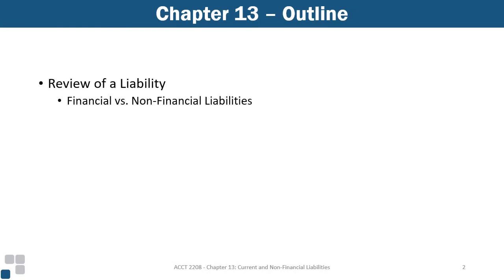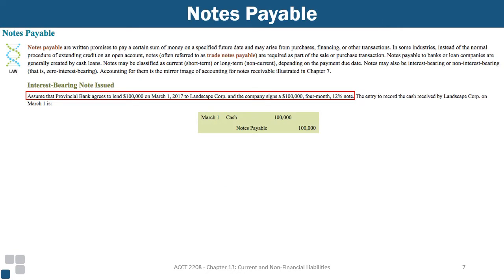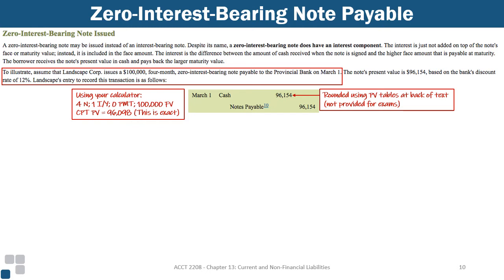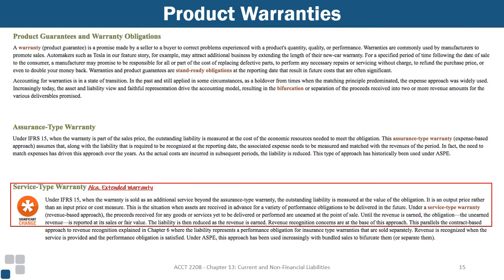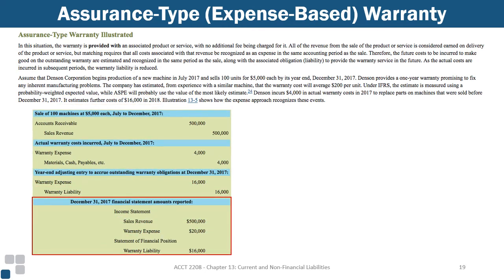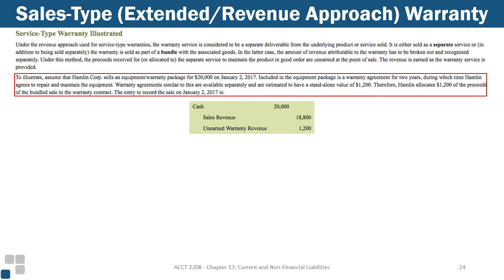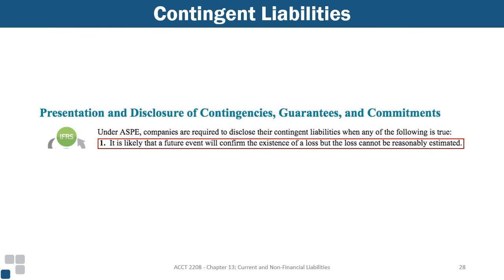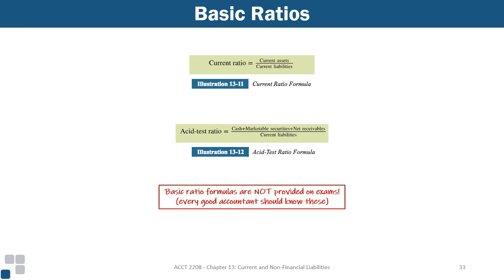Intermediate Financial Accounting II: Current and Non-Financial Liabilities (ASPE & IFRS)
This video provides a review of financial and non-financial liabilities, notes payable, assurance-type warranties (using the expense approach), sales-type warranted (using the revenue approach), presentation and disclosure requirements, contingent liabilities, and basic ratio analysis under Canadian ASPE and IFRS).